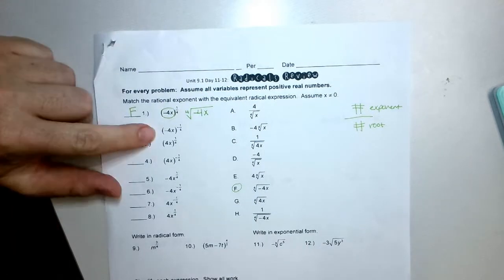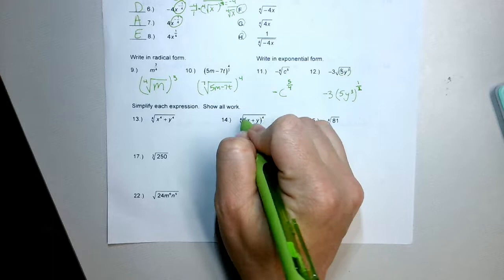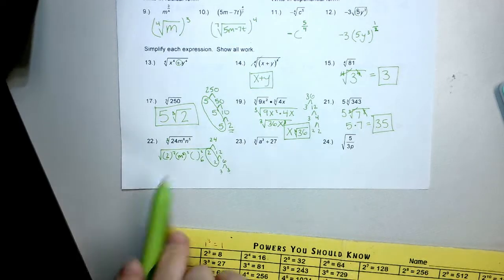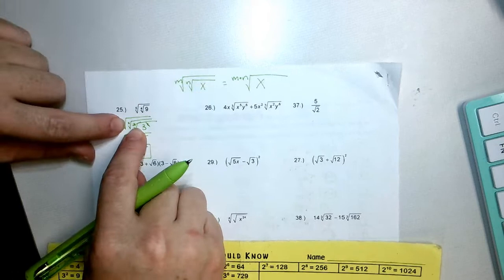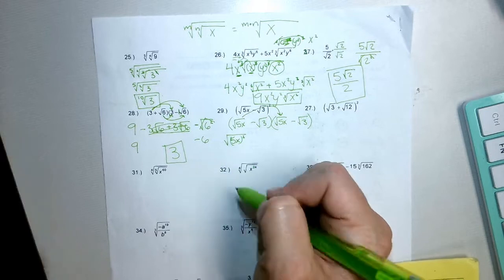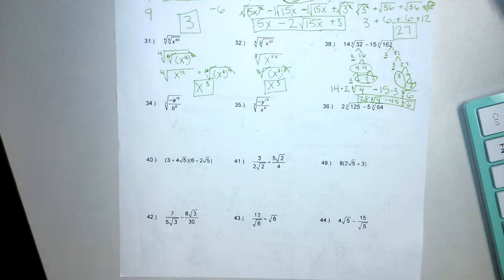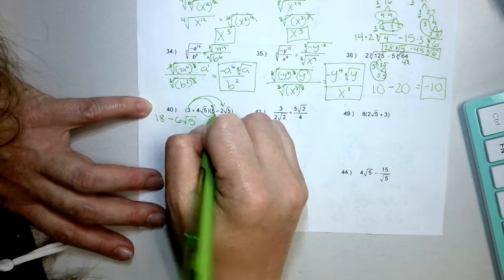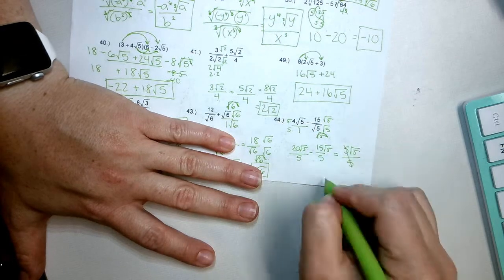AA - Unit 9.1 Day 11-12 TEST REVIEW VIDEO